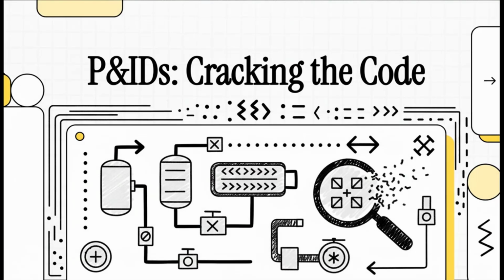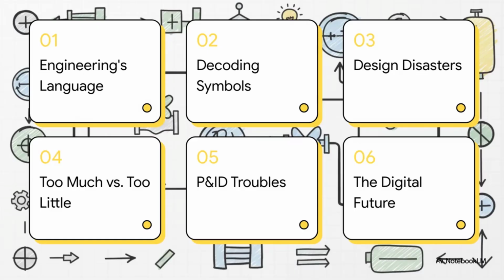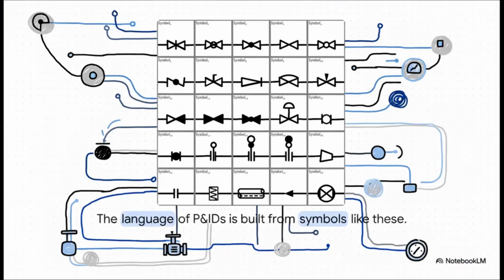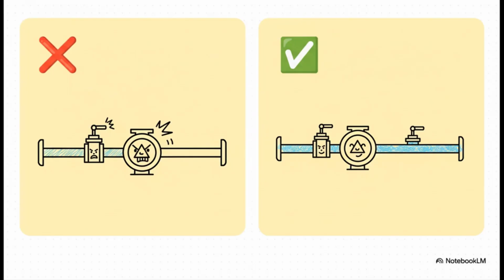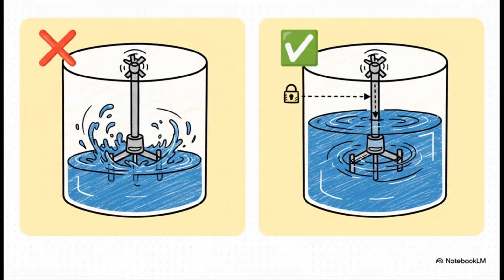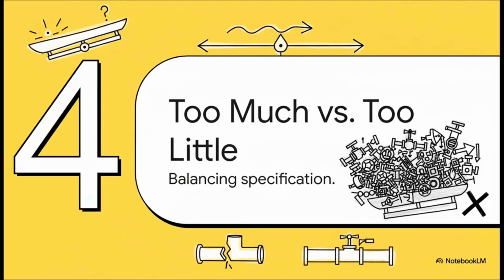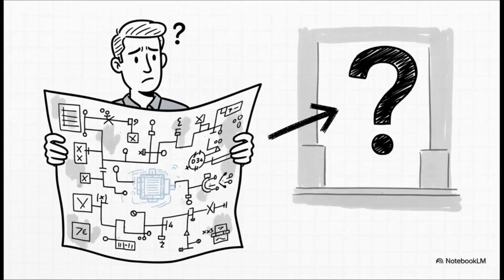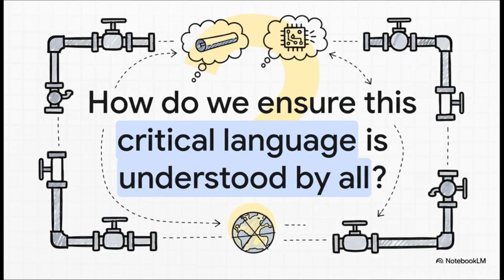P and IDs Cracking the Code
This video provide an extensive examination of Piping and Instrumentation Diagrams (P&IDs), which serve as the foundational blueprints for industrial process systems. They detail the standardized symbology used to represent equipment like pumps, tanks, and heat exchangers, alongside the complex identification codes and line types that define system connectivity. The documentation highlights industry standards, specifically ANSI/ISA 5.1-2024, which ensures uniform communication across engineering sectors such as oil, gas, and chemical manufacturing. Furthermore, the texts address essential safety features, warning against common design pitfalls like the misplacement of valves or the lack of instrumentation redundancy. Modern advancements are also featured, including the use of software tools and neural networks to digitize legacy diagrams and automate symbol recognition for better inventory management.